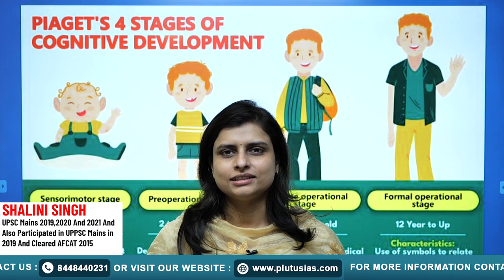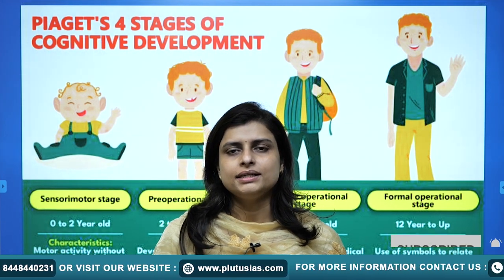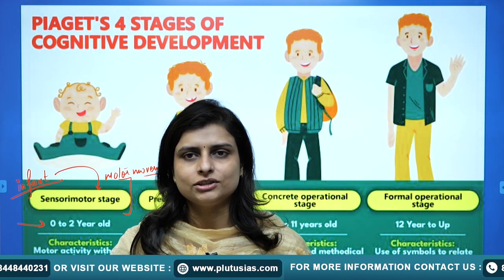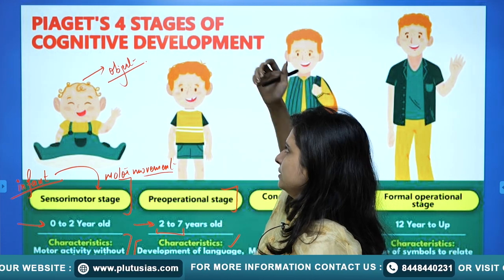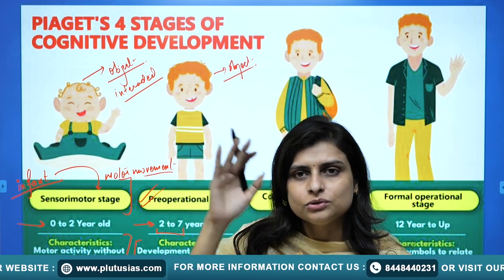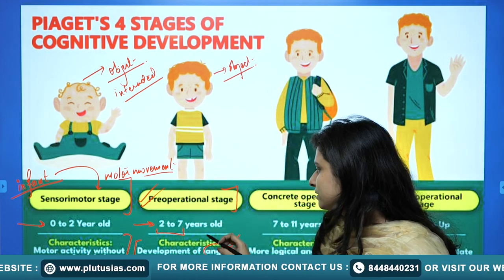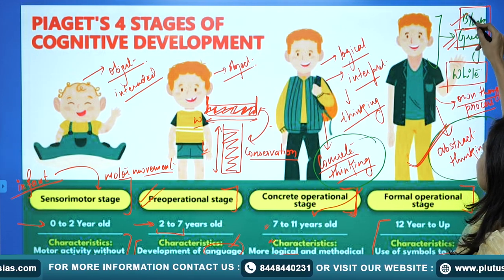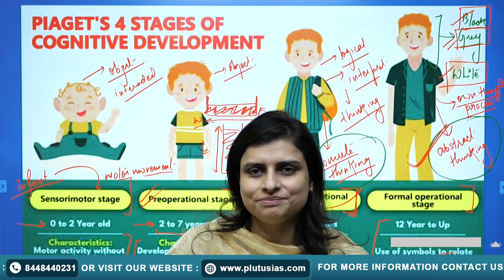Piaget's 4 Stages of Cognitive Development Explained | Psychology for UPSC | PLUTUS IAS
In this enlightening video, Shalini Singh, an experienced educator with a remarkable background in UPSC Mains and UPPSC Mains, dives deep into Piaget's 4 Stages of Cognitive Development. Understanding these stages is crucial for psychology aspirants and can significantly enhance your preparation for the UPSC exams.

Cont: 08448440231